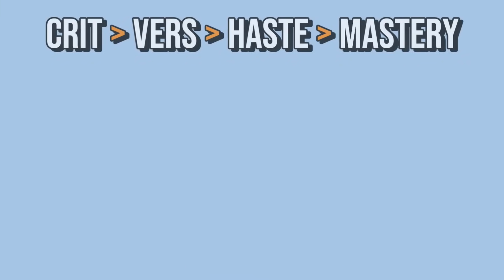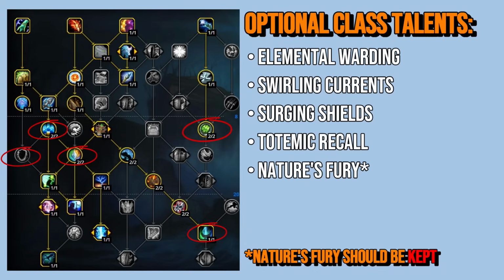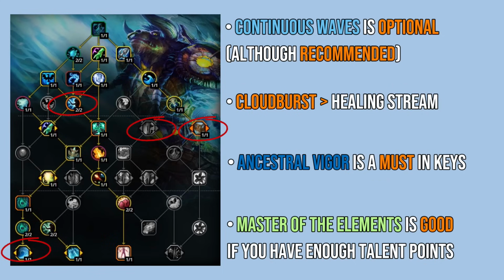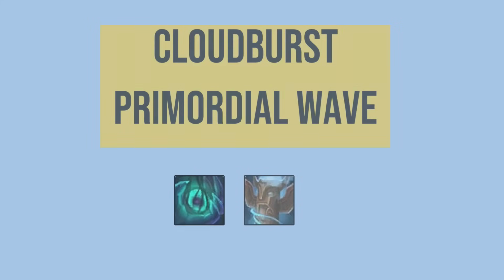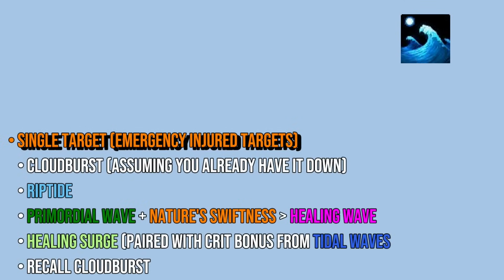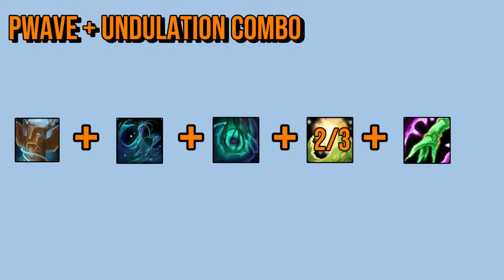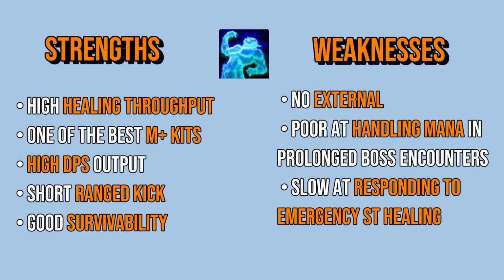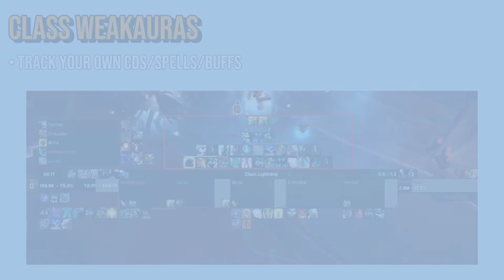10.2 Restoration Shaman M+ Guide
Import string: BgQAAAAAAAAAAAAAAAAAAAAAAAAAAAAAAAAAAAIhkkkkSSJpIJNBNIpEEUSCBg0SCEiSSSkEI

Make sure your twitch account is synced with Discord!

0:00 Intro
0:34 Stats
2:40 Talents - Class Tree
5:20 Talents - Spec Tree
8:52 Cooldowns
11:18 Rotation - Damage
13:01 Example Videos
13:38 Rotation - Healing
17:04 PWave + Undulation Cleaving
18:03 Example Videos
18:44 Strengths
20:05 Weaknesses
22:35 Weakauras & Addons
24:40 Outro
Hi everyone!
My first ever guide on Restoration Shaman with emphasis on M+ for 10.2 Season 3 of Dragonflight.
Hope you all enjoy it as much as I did creating it!